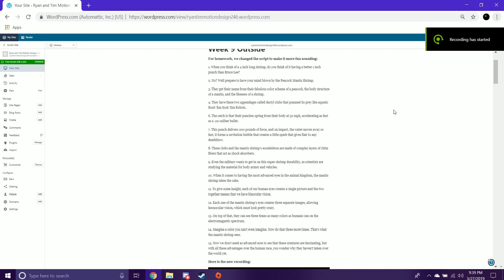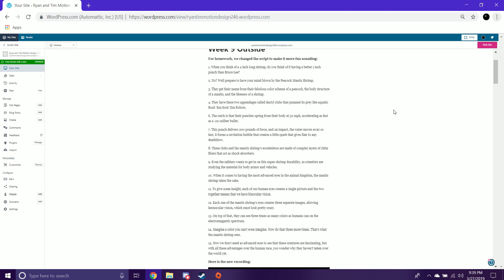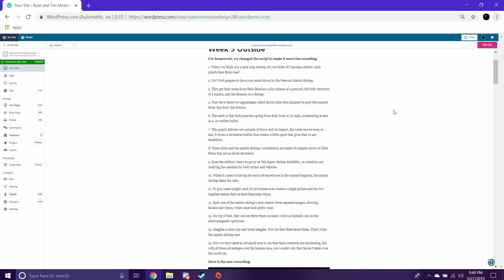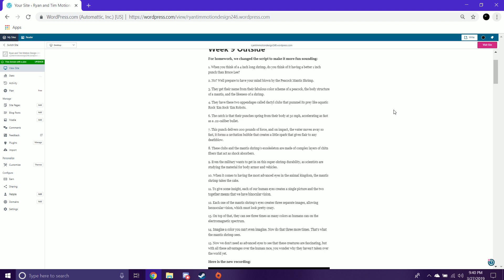Desktop 2019 03 27 21 39 33 04